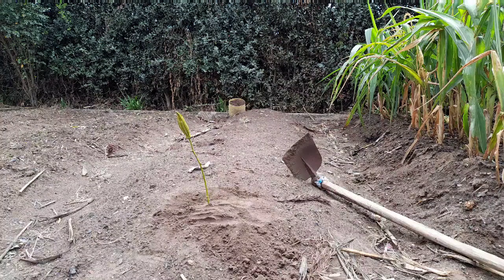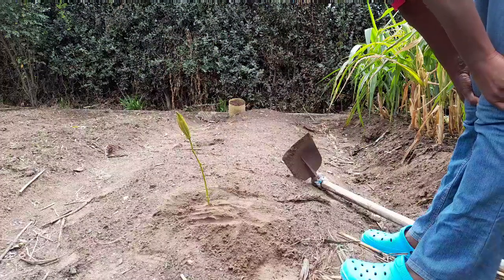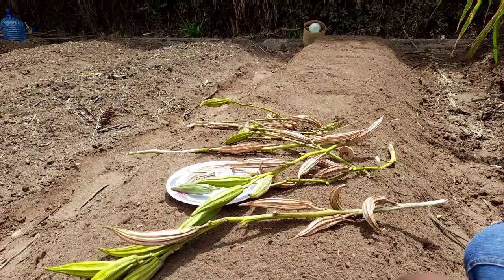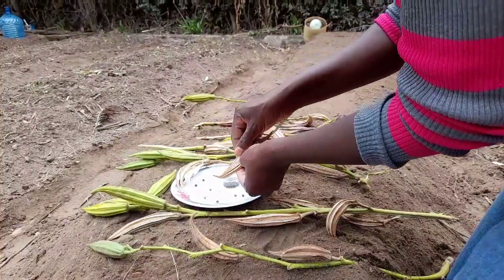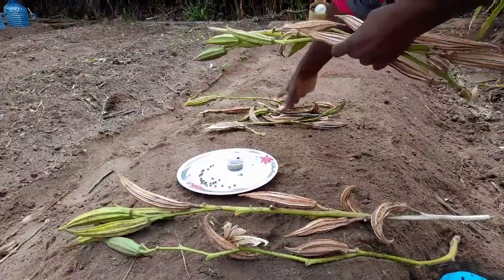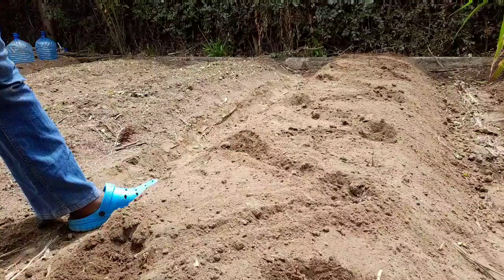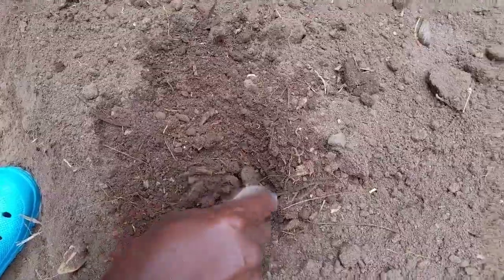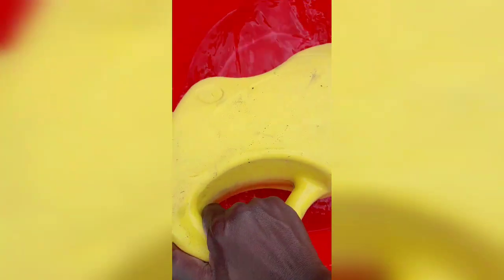How to GROW OKRA from ZERO COST SEEDS okra water vegetable gardening Planting okra from okra at home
Okra water has a slimy consistency.
How to grow okra from seeds is easy. Grow okra indoors or grow okra outdoors in full sunlight. Okra needs at least 5 hours of sunlight. Grow okra in containers and place them where they can get full sunlight.
Growing okra in containers can help you invest in creating a beautiful vegetable garden.  Planting okra indoors in containers is useful if you are interested in urban gardening. Container gardening is the way of the future to growing affordable food at home. Grow food in small containers and make sure you have healthy vegetables that can be grown all year round.
Grow okra from fresh okra by harvesting the seeds from the okra pods. You can grow okra from store bought okra also in the same way. Grow okra from okra seeds and start your vegetable garden. Beginner vegetable garden can include fresh okra for your dietary needs. Eating okra is good for your health.
instead of trying to grow okra from cuttings, it's easier to grow okra from  seeds. Okra  seeds have high nutrition value. Benefits of okra seeds include higher fibre content in your diet and improving your digestive system.
Okra is harvested 60 days after planting. Harvest okra daily once pods start forming. Grow organic okra using  compost. Get affordable fresh food from your garden. Save money on food items by gardening. Start  veganism by growing food at home. Food ideas for vegans are many if you have a backyard farm.